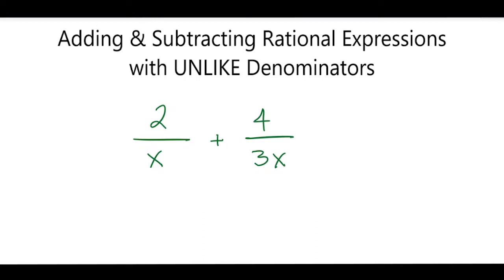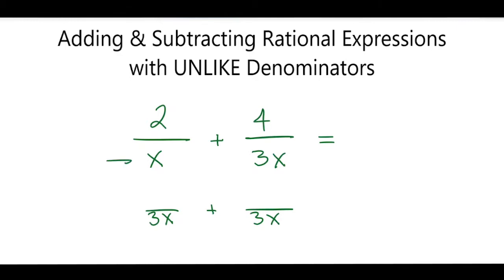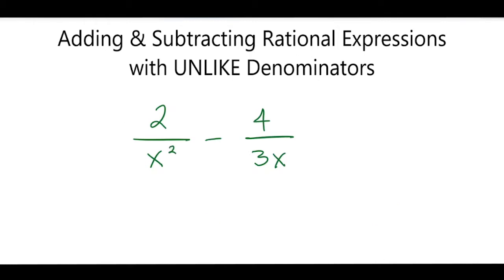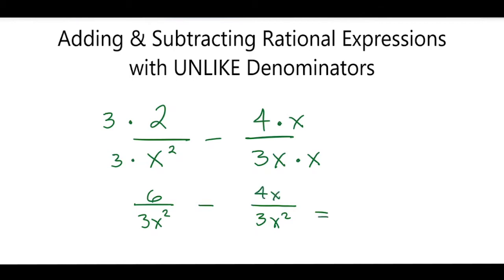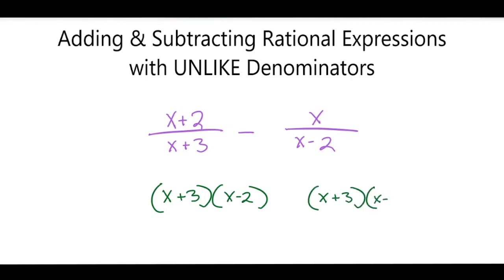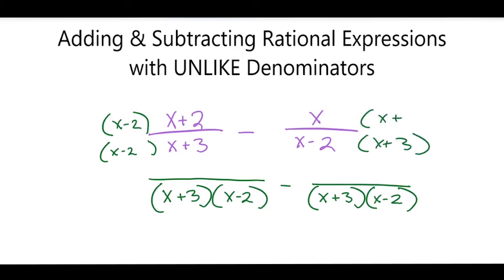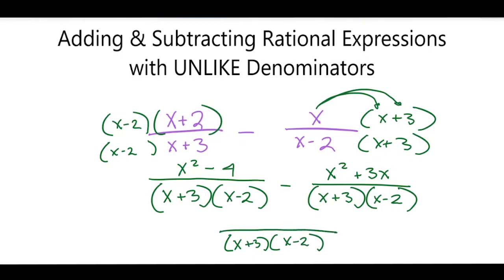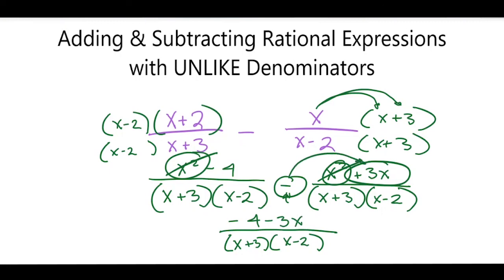Alg 2 9•5 Adding & Subtracting Rational Expressions with UNLIKE Denominators